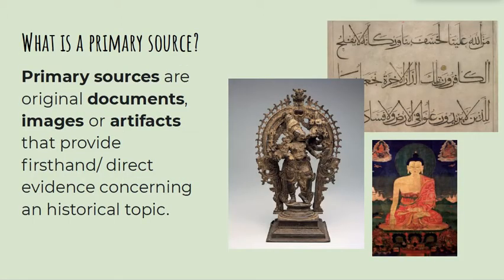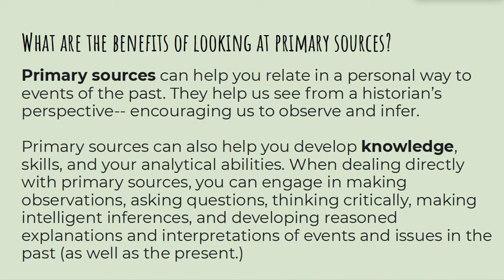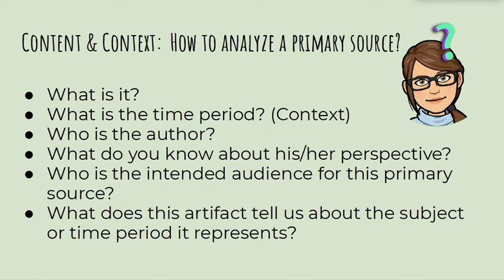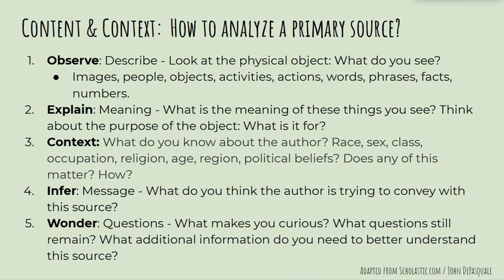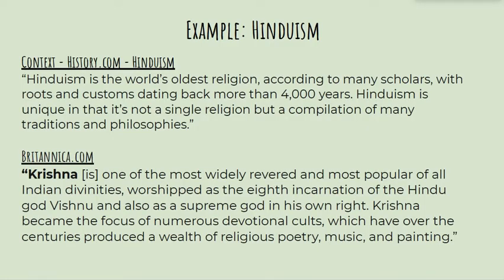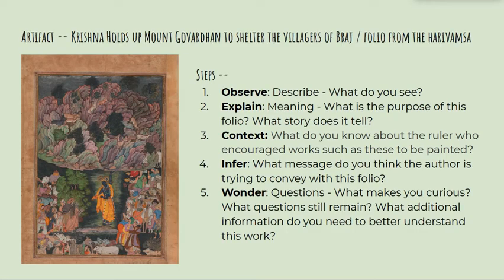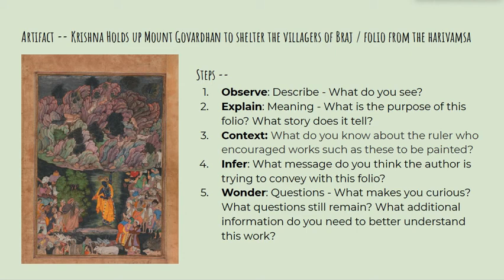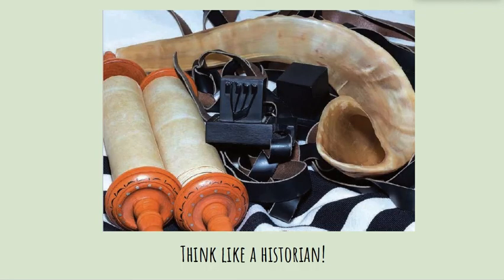Unit 3 - Looking at Primary Sources - SSG6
Throughout this unit, it will be important to learn how to look at primary sources and analyze them following some simple steps.